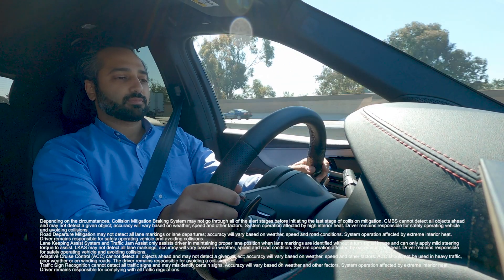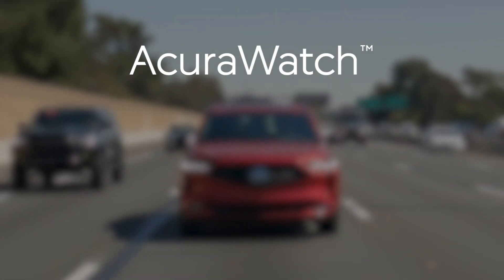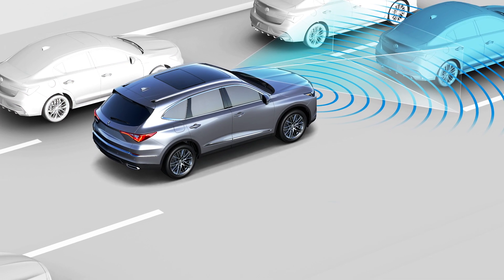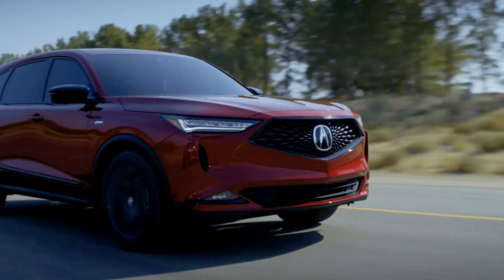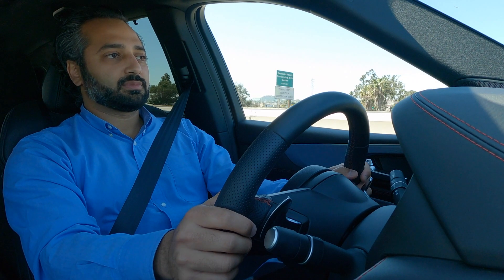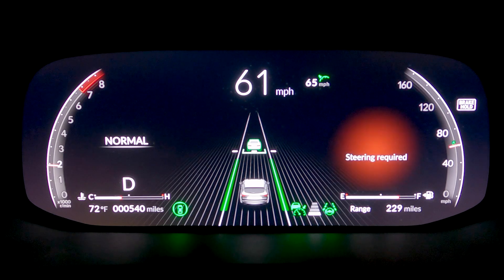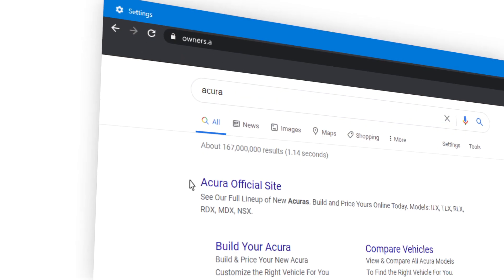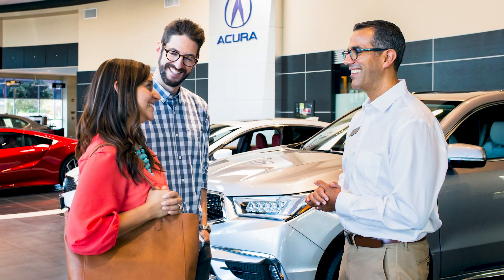AcuraWatch Safety and Driver-Assistance Features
Learn about innovative Acura technologies that help enhance driver awareness, avoid collisions, and mitigate the severity of an impact.